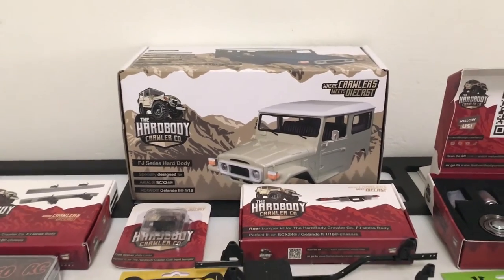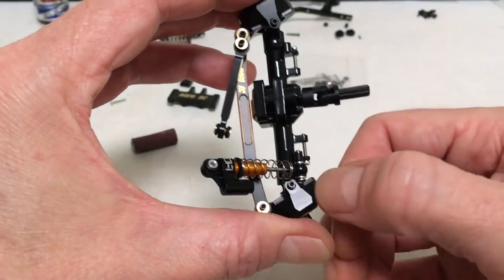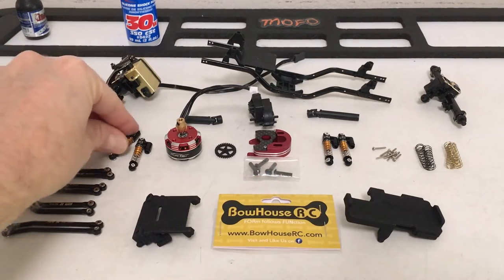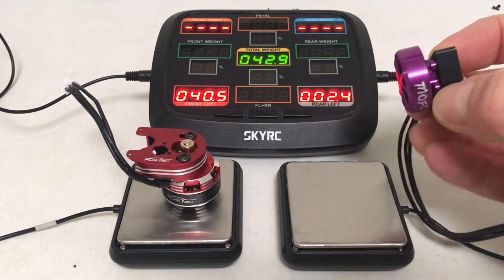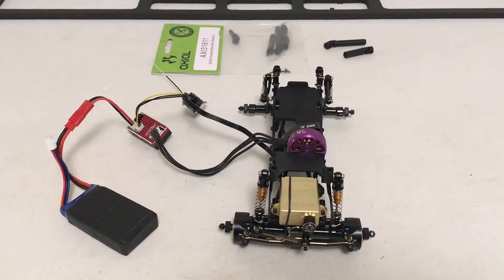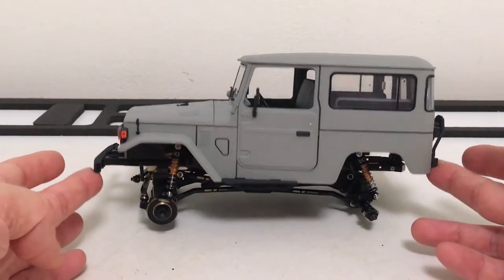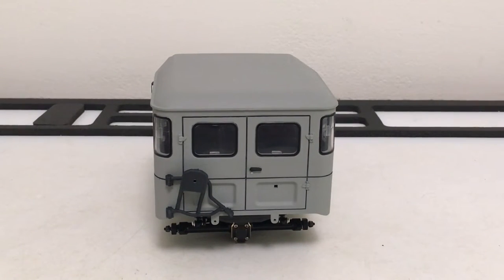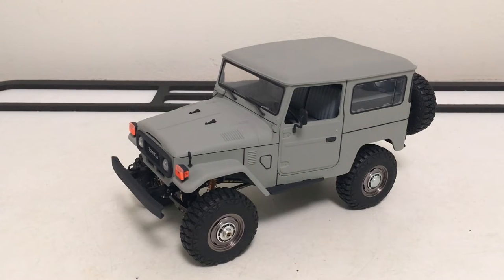SCX24 TOYOTA FJ40 BUILD: HARDBODY CRAWLER CO. BODY & ACCESORIES / MOFO RC / FURITEK - SUPER SCALE!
Full themed build of the Hardbody Crawler Co. FJ40 body kit & accessories.  The build has lots of Mofo RC parts, a Grizzly Works RC custom addition, and lots of surprises along the way.  I also showcase a cool new Rampcrab SCX24 stand I really like.  Enjoy! (Don't forget, you can watch at faster speeds in "Settings" to save time!!)

0:00 - INTRO/GENERAL PARTS OVERVIEW
2:34 - BODY KIT PARTS OVERVIEW
3:42 - FJ ACCESSORIES
4:51 - FRONT AXLE ASSEMBLY
6:01 - AXLE ASSEMBLY NOTES
8:37 - SERVO TRAY FITMENT & SERVO SPECS
11:05 - SERVO INSTALL TIP
12:38 - REAR AXLE ASSEMBLY & NOTES
14:21 - AXLE WEIGH-IN
14:56 - CHASSIS COMPONENTS
16:46 - MOTOR MESH TIP
17:13 - ASSEMBLED CHASSIS NOTES & CLEARANCES
18:33 - BATTERY TRAY/MOTOR CONFLICT
19:25 - MOTOR SWAP
20:25 - ESC TRAY SWAP/FITMENT
21:42 - MOTOR COMPARISON
23:13 - 2ND MOTOR INSTALL & CLEARANCES
27:02 - ELECTRONICS OVERVIEW
28:47 - MOTOR /SERVO TEST
30:41 - FRONT AXLE SWAP
33:08 - PAINT & BODYWORK OVERVIEW
36:23 - BODY ASSEMBLY PROCESS/TIPS
38:15 - FINISHED ASSEMBLY & NOTES
39:20 - BODY FITMENT ISSUE/SOLUTION
41:09 - INNER FENDER CLEARANCE MOD
43:05 - FRONT BUMPER PARTS & INSTALL
45:14 - REAR BUMPER PARTS & INSTALL
46:47 - FJ KIT WHEEL & TIRE OVERVIEW
49:52 - OEM WHEELS MOUNTED
52:56 - ELECTRONICS INSTALL
55:54 - 2ND MOTOR SWAP (3RD MOTOR)
58:13 - SHOCK & LIMITER TUNING
59:35 - REAR BUMPER MOD...
1:00:32 - ALTERNATE WHEELS & TIRES
1:03:50 - WHEEL ASSEMBLY TIPS
1:07:00 - FOAM COMPARISON
1:07:44 - ALTERNATE WHEELS MOUNTED
1:09:06 - FINAL WEIGH-IN
1:10:52 - FINAL FJ ACCESSORIES
1:13:11 - SCX24 STAND
1:14:51 - UNDERDRIVE TEST
1:16:07 - TABLETOP TEST
1:18:19 - FINAL TOUCHES & THEME REVEAL
1:19:39 - FINAL LOOK/THOUGHTS
1:21:14 - GALLERY